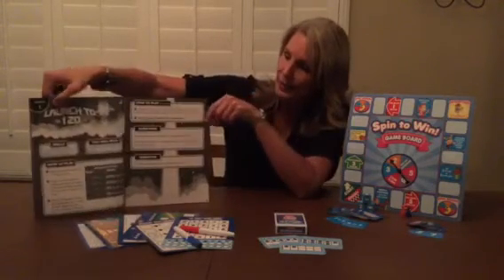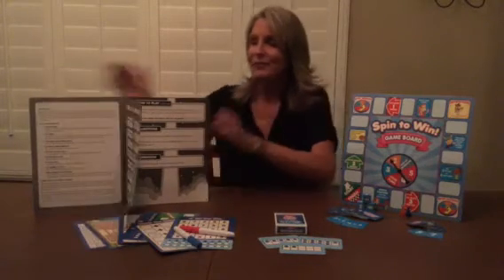Family Engagement Grovo